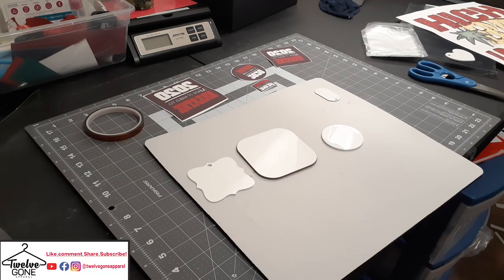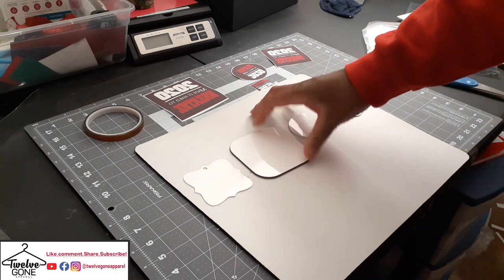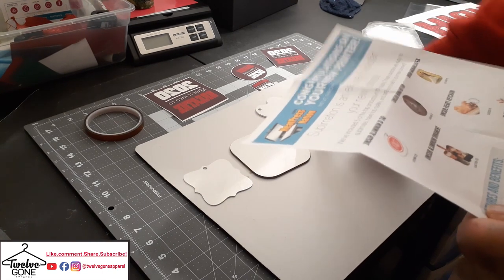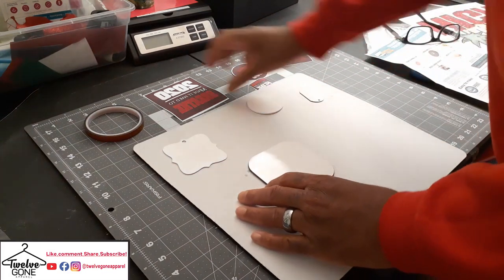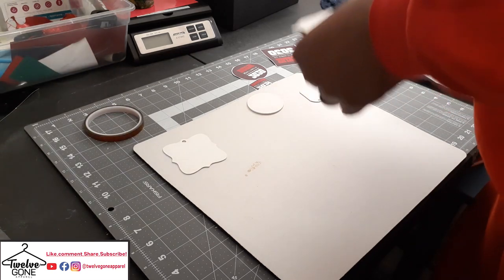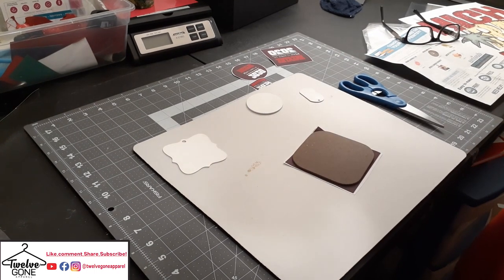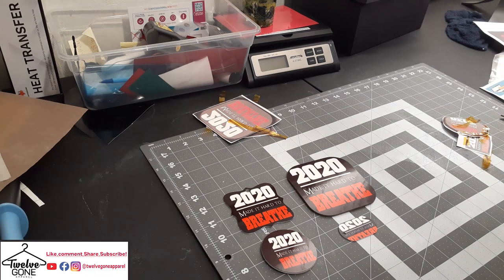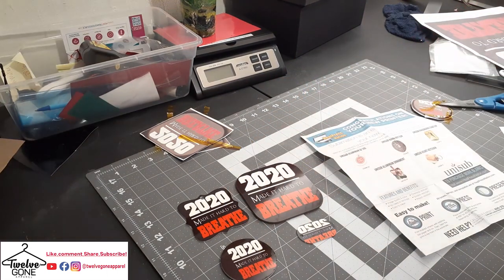How to Heat press Unisub Sublimation Blanks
In this video I am showing you how to Heat Press Unisub Sublimation Blanks from heatpressnation.com. I actually won these in a giveaway that Stan Banks was doing a while back and forgot about them.